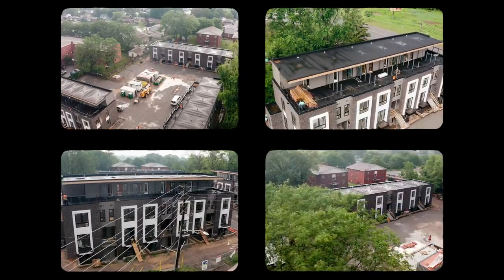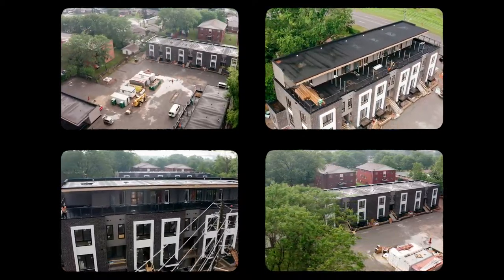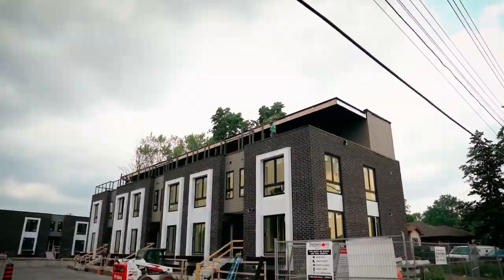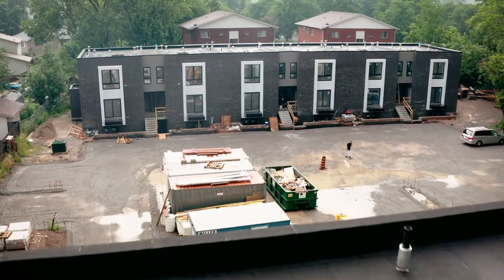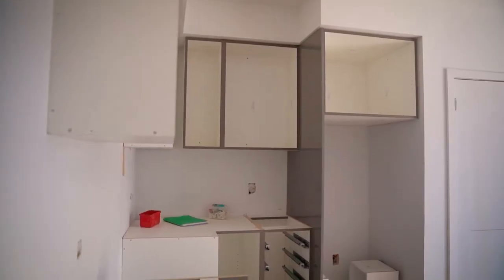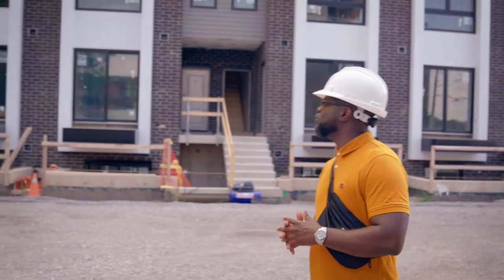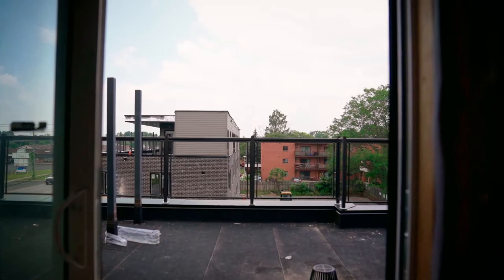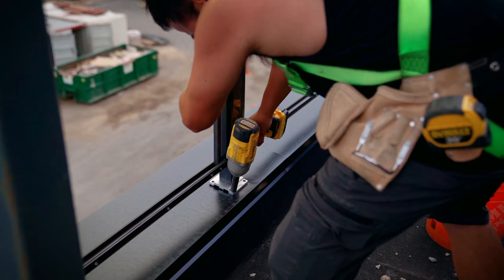The Niagara Update - July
We're not just developing one building, we're changing the entire community!🔥🙏🏿